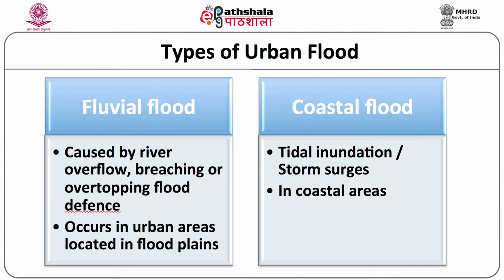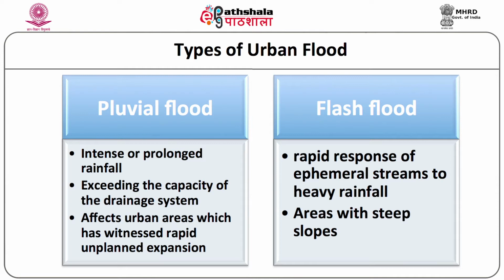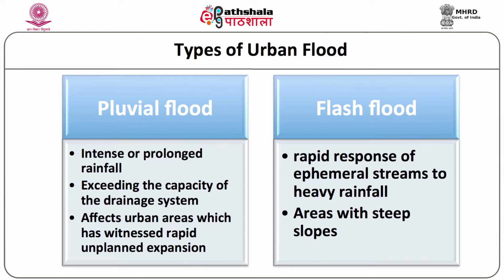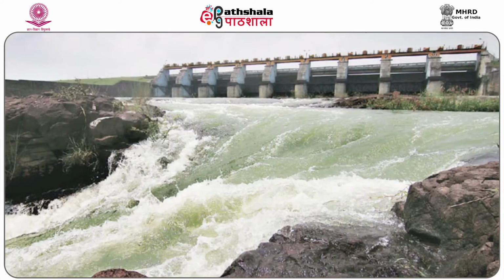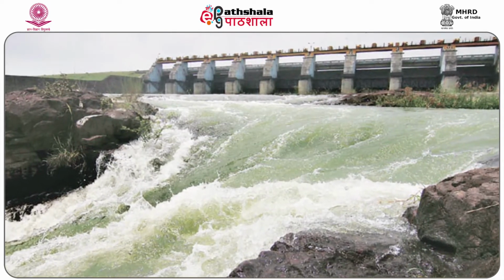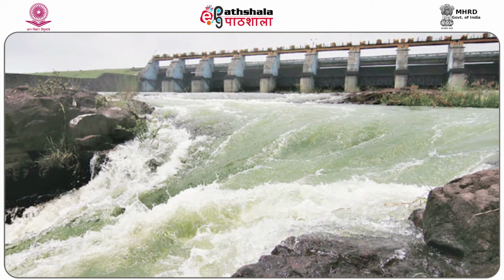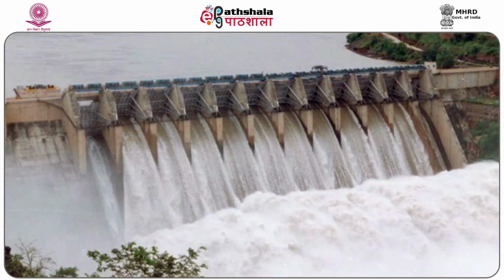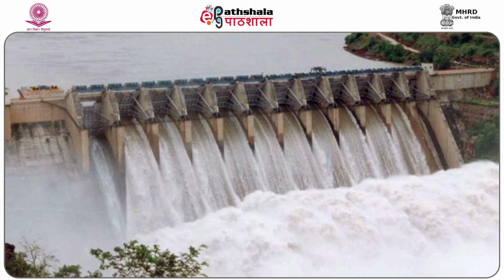M-12. Urban Flooding